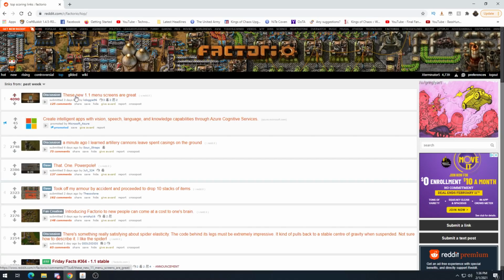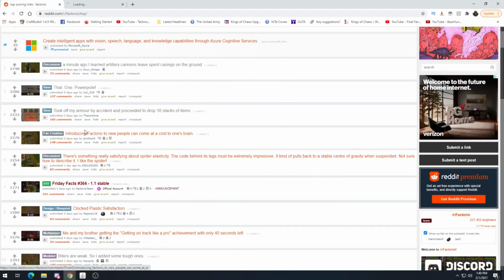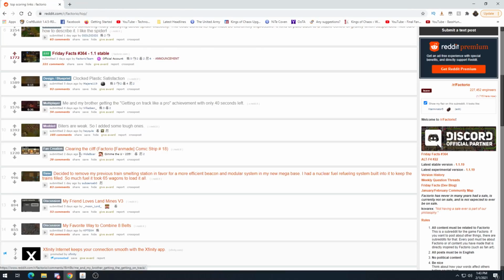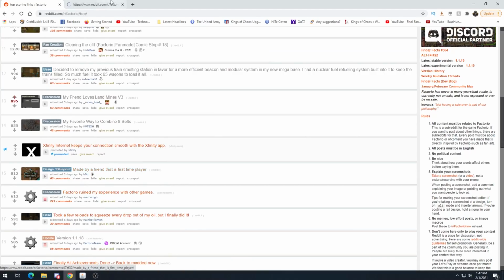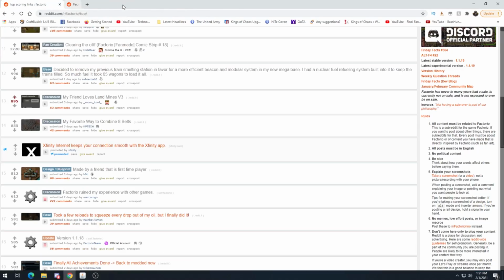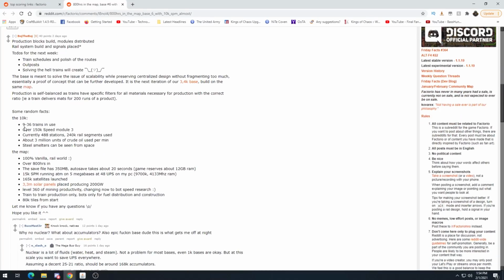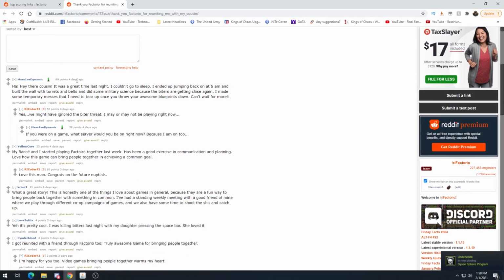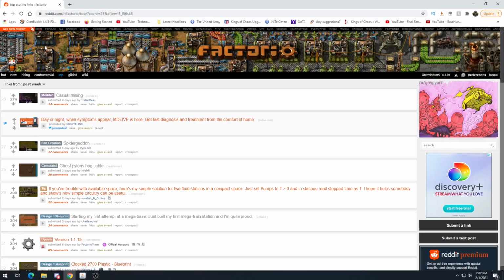Factorio Reddit Weekly Discussion EP142 - News, Inspiration & Thoughts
Welcome to Factorio Reddit Weekly! In these videos I will go over the top posts in the Factorio sub-reddit in the last week. Giving my thoughts and just sharing the news, knowledge, ideas and inspiration with you guys. Hope you enjoy! :)

Electro-Light

Distrion